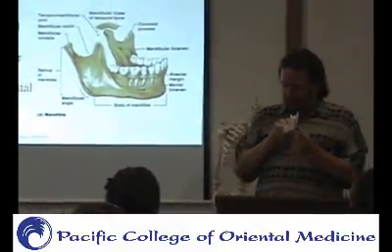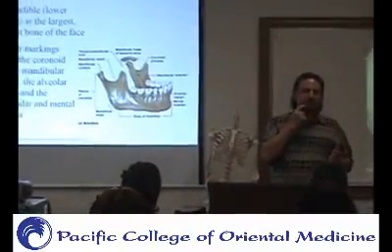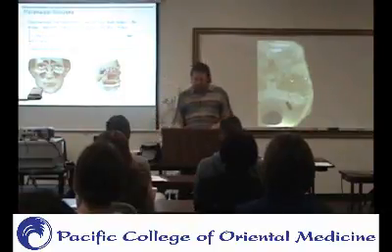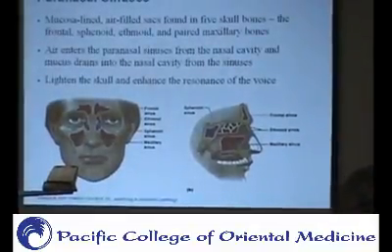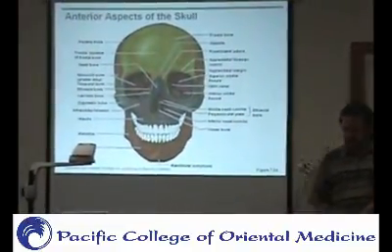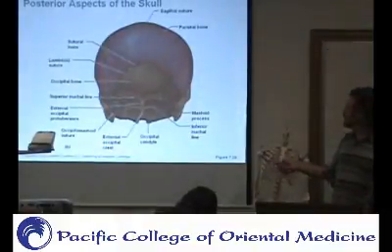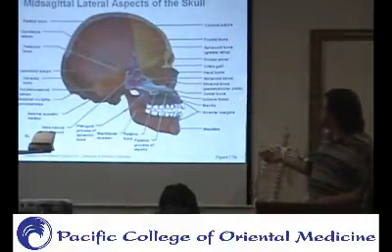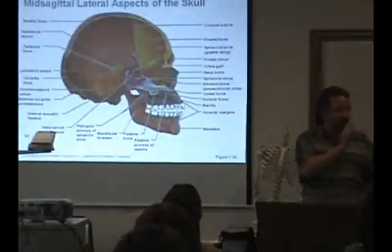PCOM Anatomy 1 WK1 P5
PCOM Anatomy 1 P5 Skull Bones